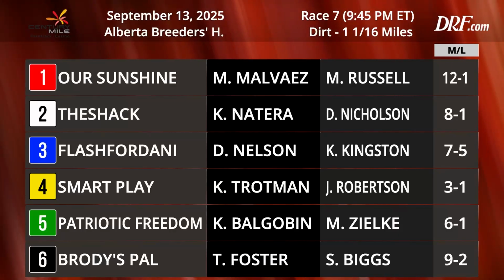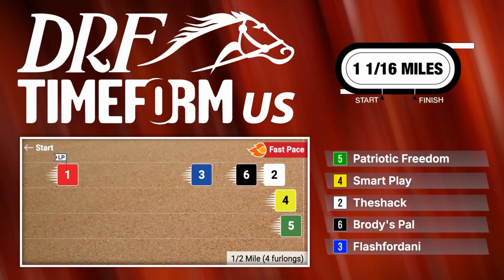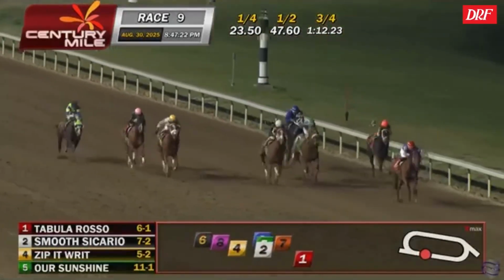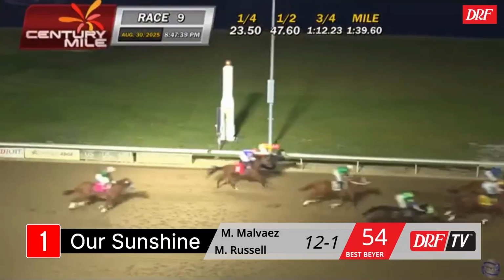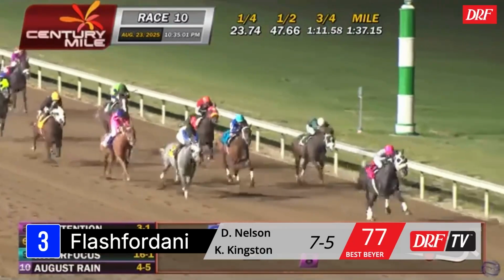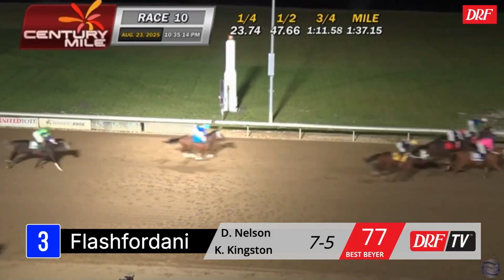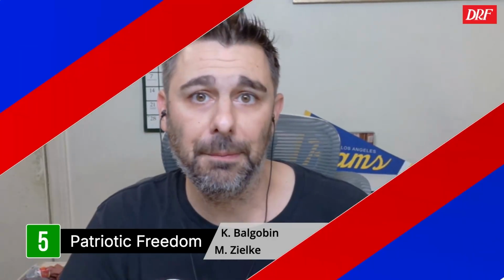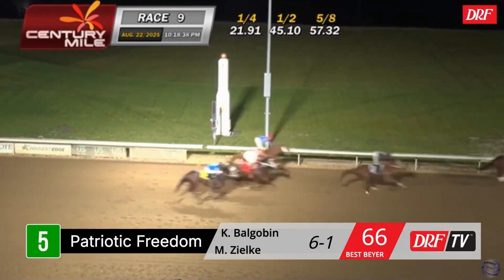Alberta Breeders’ Handicap Preview | September 13, 2025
Catch Gino Buccola as he previews the Alberta Breeders’ Handicap from Century Mile this Saturday.